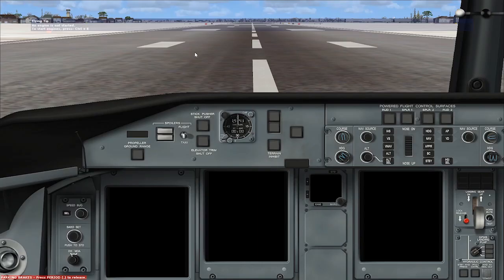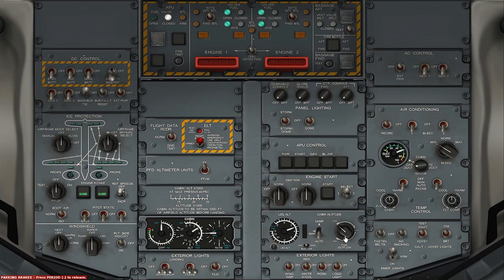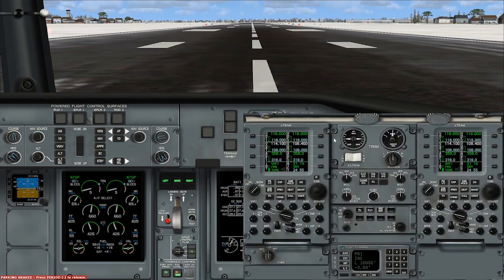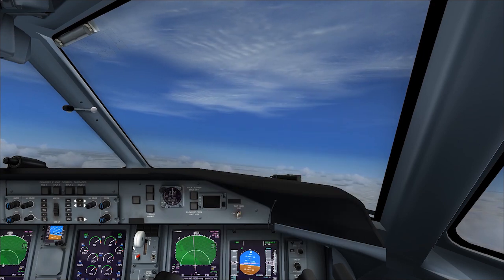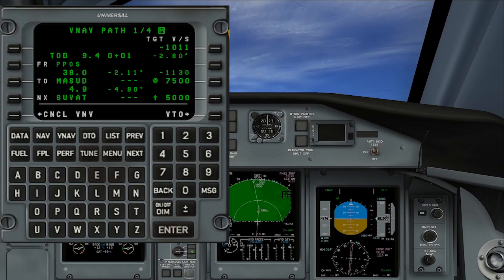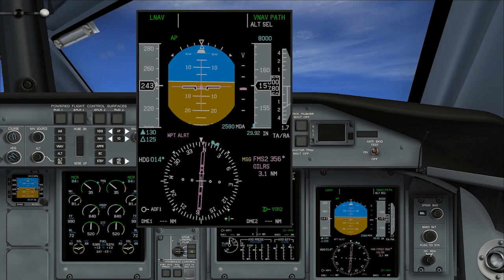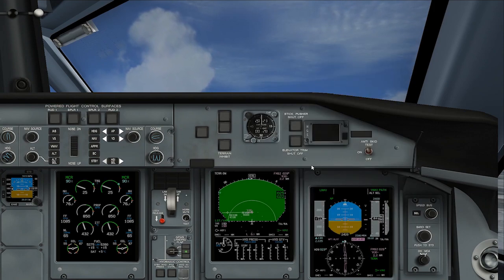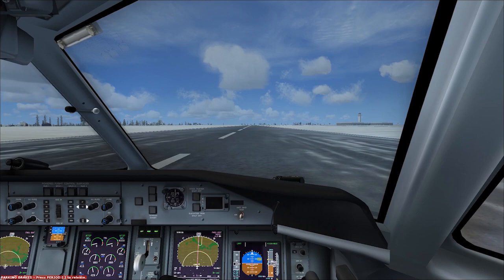Calgary to Edmonton | Dash 8 - Q400 | Basic | No Checklists | No Briefings | Pilot Tutorial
✈️ Check out my Aviation Apps designed to help you fly smarter and pass exams faster!

📡 Radio Navigation Aids Trainer App
Master IFR radio nav — practice anytime, anywhere

📱 Canadian ATPL Exams Practice App
Ace your exams with targeted practice questions

📐 Pilot Flight Computer Mobile App
Fast, reliable calculations

🛫 Dash 8 Q400 Performance Data App
Quick performance data at your fingertips